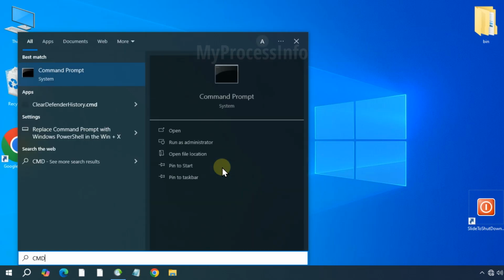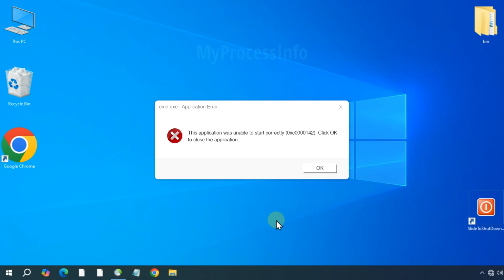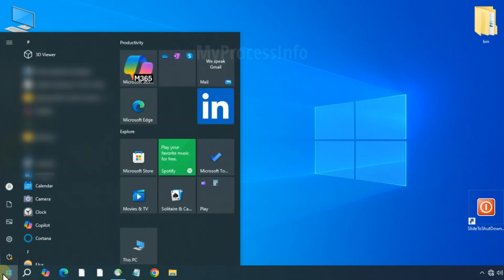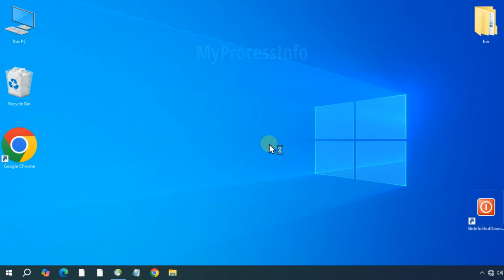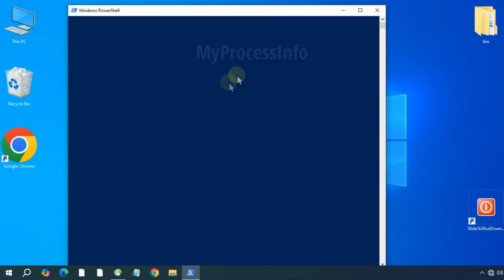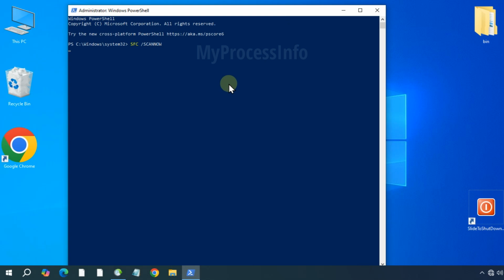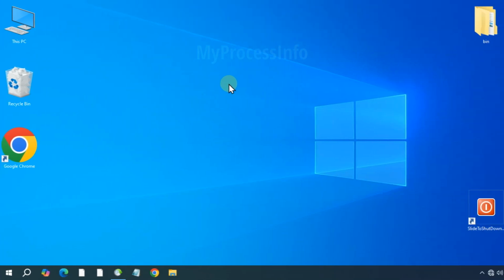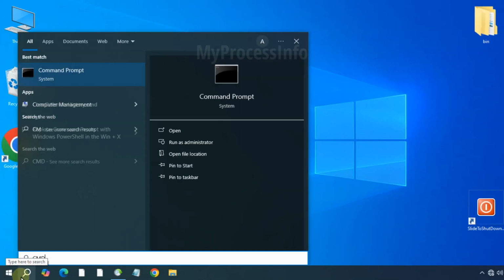[SOLVED] How to Fix CMD.EXE Application Error 0xc0000142?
Stuck with the CMD.exe Application Error 0xc0000142? Let’s solve it step by step!

In this video, I’ll show you how to fix the CMD.exe application error 0xc0000142, a frustrating issue that prevents the Command Prompt from starting correctly on Windows 10, 11, 8, or 7. If you’re encountering messages like "The Application Was Unable to Start Correctly (oxcoooo142)", don’t worry—this error is often linked to system files or corrupted installations, and we’ve got the fix.

🔧 What You’ll Learn:
✔️ How to troubleshoot and resolve CMD.exe errors.
✔️ Step-by-step fixes for repairing system files.
✔️ Pro tips to keep your system running error-free.

No matter your version of Windows, whether it’s Windows 10, Windows 11, Windows 8, or Windows 7, this guide will help you restore the Command Prompt and ensure everything runs smoothly again.